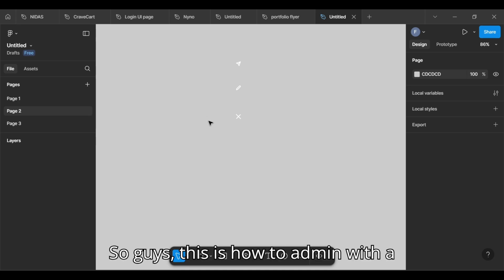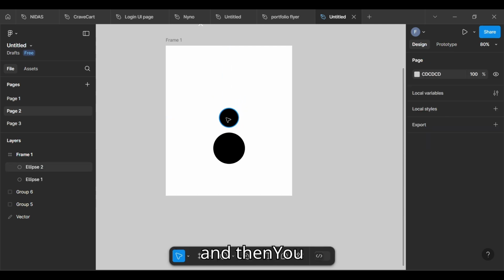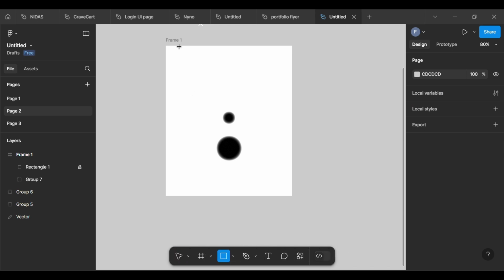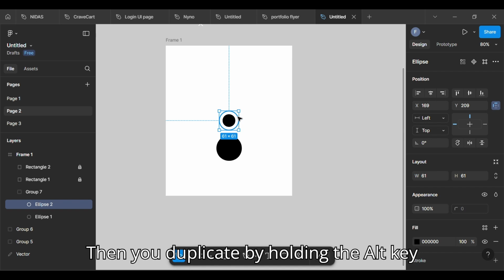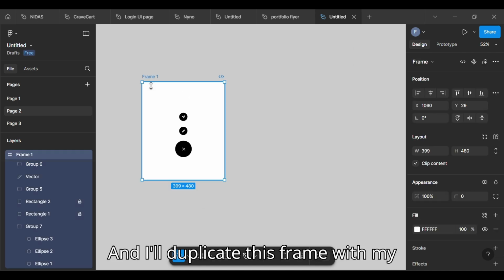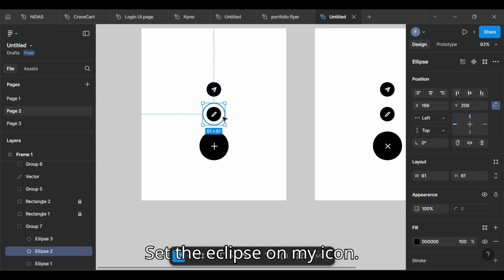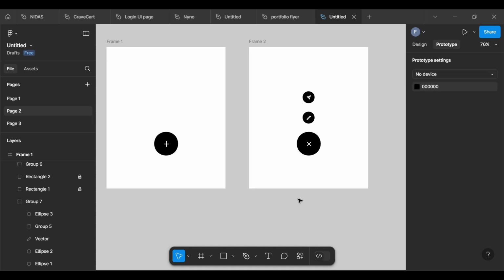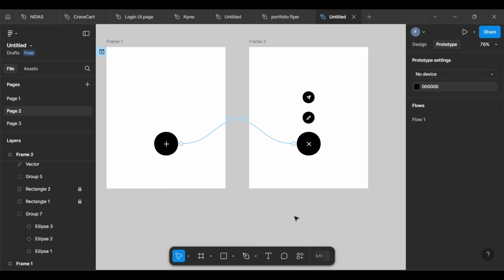Animating Liquid FAB Buttons in Figma: Step-by-Step Guide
"Learn How to Animate Liquid FAB Buttons in Figma | Step-by-Step Tutorial"

In this tutorial, I’ll walk you through the process of creating smooth and interactive liquid floating action buttons (FAB) in Figma. Whether you’re new to animation or looking to level up your UI design skills, this video covers everything you need to know.

We’ll start with designing the FAB button, then dive into Figma’s prototyping features to bring it to life with sleek, liquid-like animations. You’ll learn:

How to design a FAB button.
Setting up interactions and triggers for the animation.
Creating a smooth liquid effect using Figma’s built-in tools.
By the end of this tutorial, you'll be able to create stunning animated buttons that enhance your user interface designs.